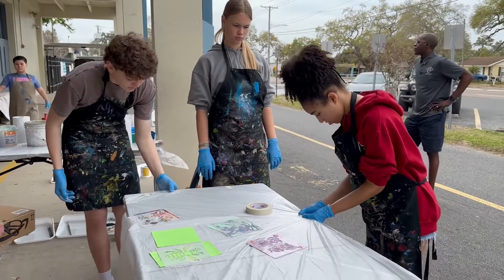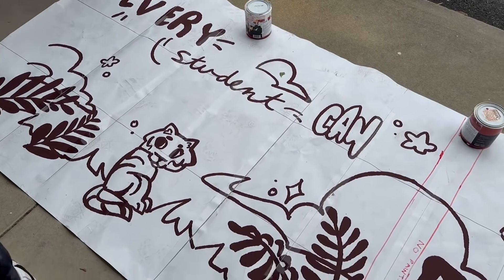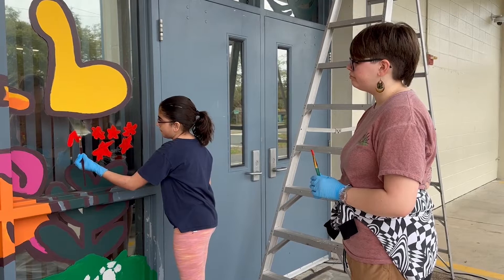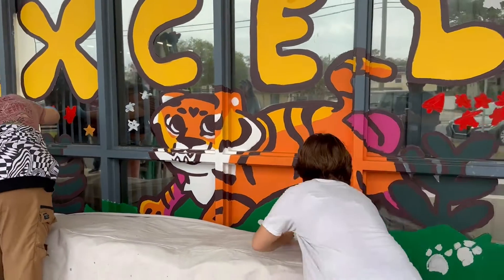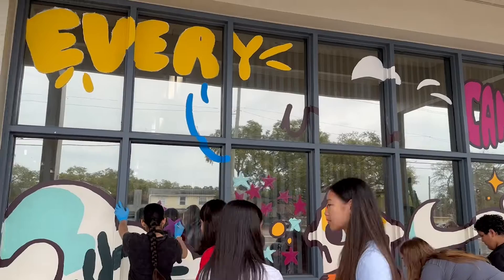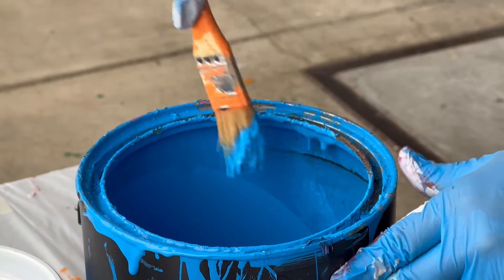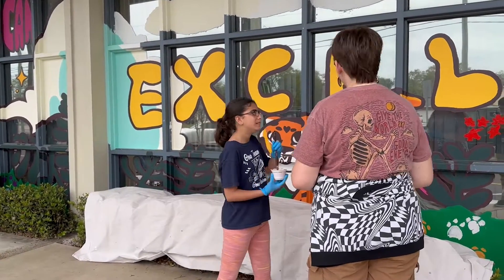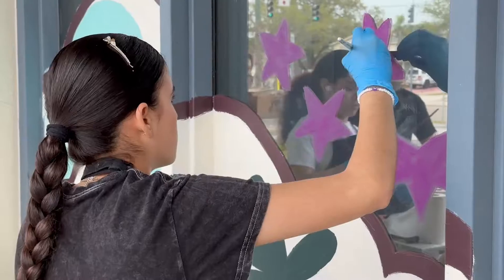Town and Country Elementary School Mural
Students from Town and Country Elementary School and Berkley Preparatory School collaborated on a new mural over the weekend! 🎨🐯 The mural was painted outside the elementary school's cafeteria and illustrates the school's mascot and vision "Every Student Can Excel."

"It's great that we are able to collaborate with each other and then create something as beautiful as what we are making here so that not only our school can see it, but the whole community can see it." - Mrs. Prieto, visual arts teacher at Town and Country Elementary School.